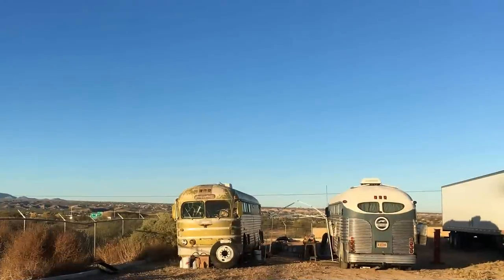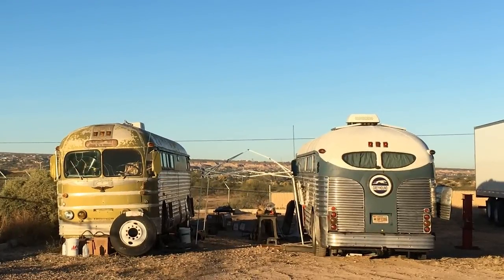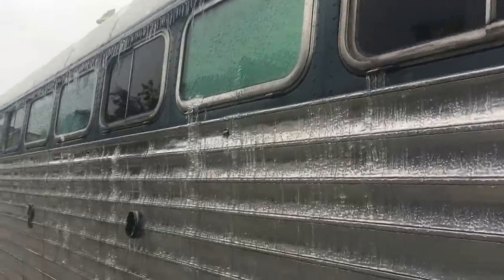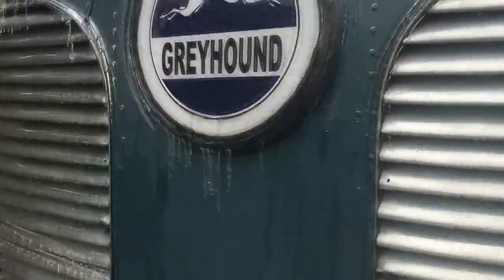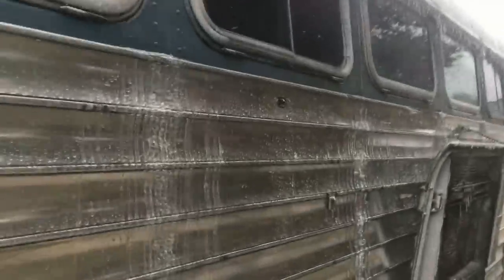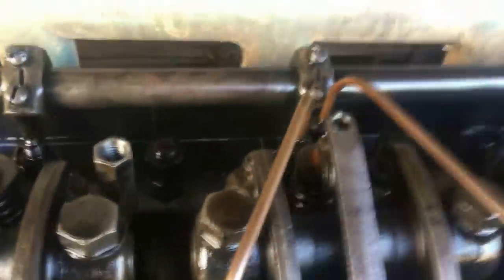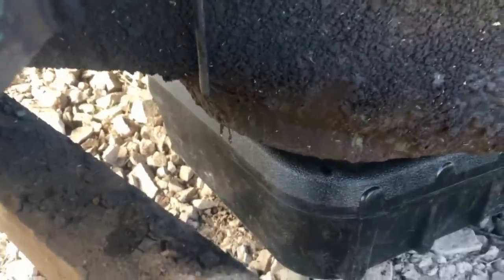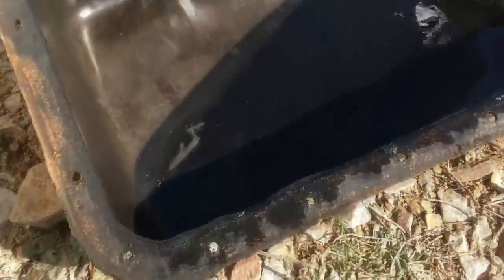Resurrecting a GM Bus that had a seized detroit diesel 671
This was a fun project from November 2018 in Benson AZ.  This GM Bus 3751 silversides 1947 had an over heated engine that was DOA.   We brought it back to life and the owner drove it 2000+ miles home after the rebuild we did in a dirt lot.  Traveling vintage bus mechanic.  Bus Grease Monkey.